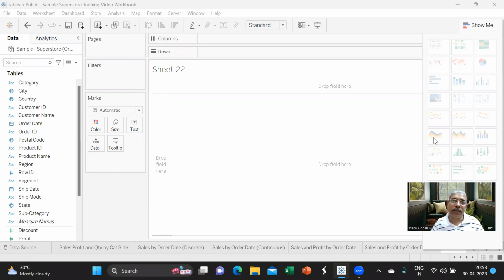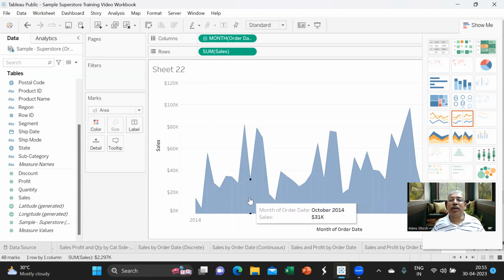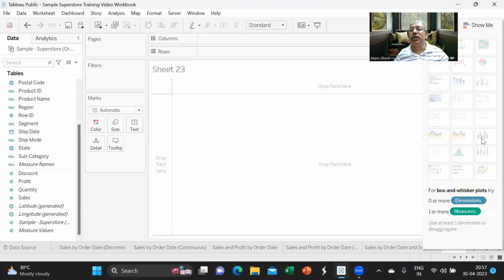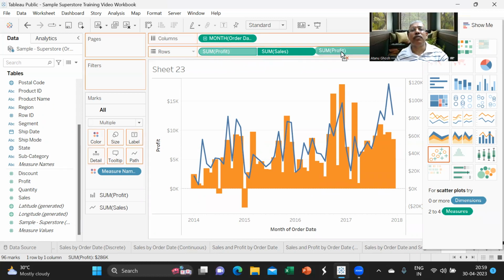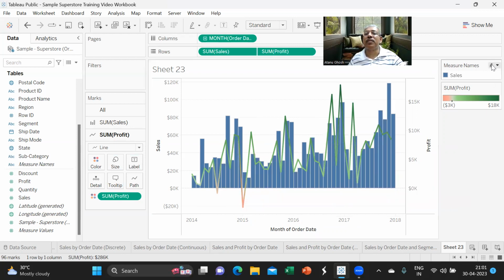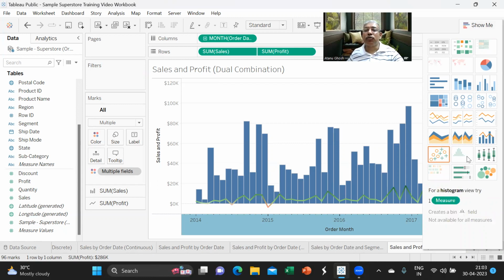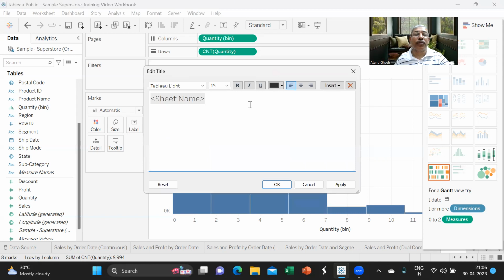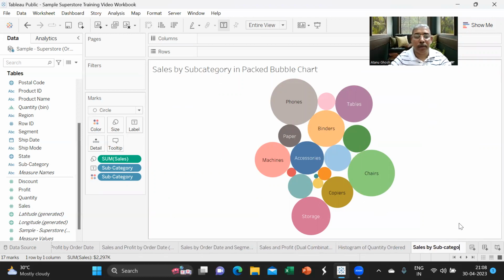Tableau - 10 (Area Chart, Dual Combination and Packed Bubble Chart)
Data visualization with Tableau (Area Chart, Dual Combination, and Packed Bubble Chart)